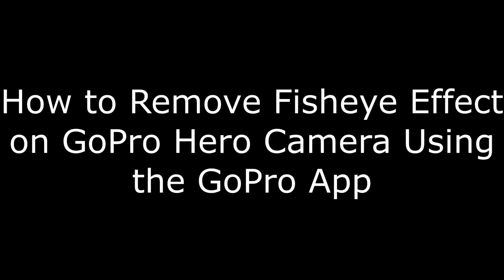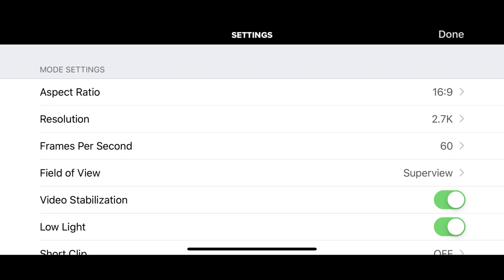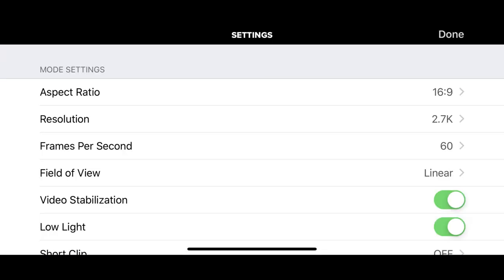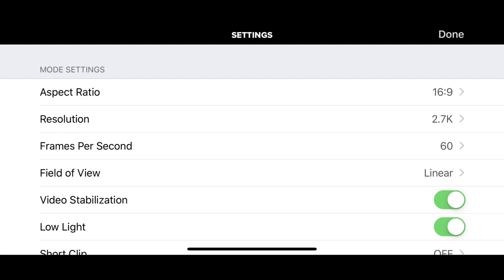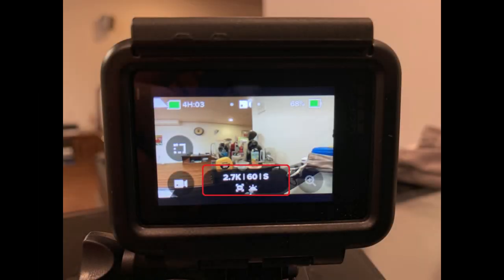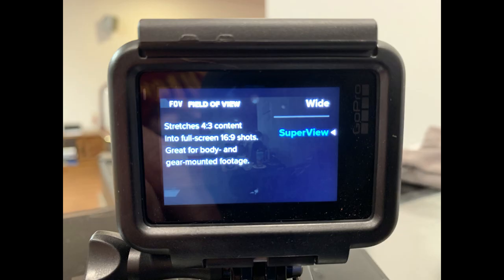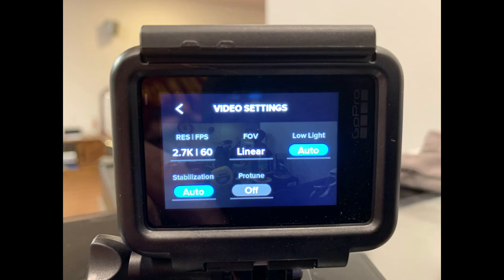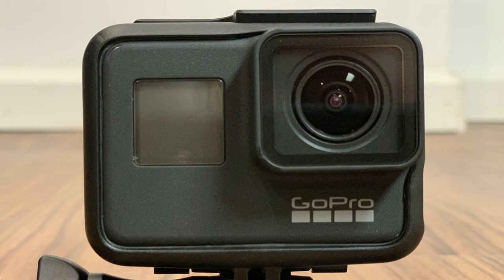How to Remove Fisheye Effect on GoPro Hero Camera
This video shows you how to remove the fisheye effect on your GoPro Hero before you start recording.

Video Transcript:
The default capture mode for GoPro Hero cameras is wide to take advange of the camera's wide-angle lens. The purpose of this is to capture more of your surroundings in the video you capture with the camera. However, the downside of using a wide-angle lens is that it creates a fisheye effect that causes the edges of your video to look like they curve. While it is possible to remove the fisheye effect from your video after you've recorded it, it can be a real headache. If you're in a situation where you know that you're not going to want the fisheye effect in your video, the easiest thing to do is to change the field of view on your GoPro Hero camera from wide to linear. You can do this through either the touchscreen interface on the back of your GoPro Hero camera, or using the GoPro app for smart devices.

First, let's walk through how to remove the fisheye effect on your GoPro Hero before you start recording using the GoPro app.

Step 1. Launch the GoPro app on your smart device, and then tap to view through your camera on the GoPro app.

Step 2. Tap the "Settings" icon in the lower right corner of the screen. The Settings icon looks like a gear. The Settings screen opens.

Step 3. Tap "Field of View" in the Mode Settings section. The Field of View screen appears.

Step 4. Tap "Linear." If you don't see Linear as an option, you'll need to go back to the Settings screen, and tap to adjust the Resolution and Frames per second options until Linear becomes available in Field of View. The highest quality you can record at on your GoPro and capture a linear field of view is a 2.7K resolution at 60 frames per second.

Step 5. Tap "Done" in the upper right corner of the screen after switching to a linear field of view. You'll return to the preview of your GoPro Hero camera on your smart device, where the image will be linear and the fisheye effect will be removed.

Now let's walk through how to remove the fisheye effect on your GoPro Hero before you start recording using the touchscreen interface on your camera.

Step 1. Tap the box in the bottom center part of the touchscreen interface on the back of your GoPro Hero displaying the resolution and frames per second information. The Video Settings screen appears.

Step 2. Tap "FOV" in the onscreen options. The Field of View screen appears.

Step 3. Scroll up and down on the right side of the screen to move through the options. Select "Linear." If you don't see Linear as an option, you'll need to return to the Video Settings screen and adjust the resolution and frames per second. The highest quality you can record at on your GoPro and capture a linear field of view is a 2.7K resolution at 60 frames per second.

Step 4. Tap the "Back" arrow on the Video Settings screen to return to the capture preview, which will now be displayed without the fisheye effect.